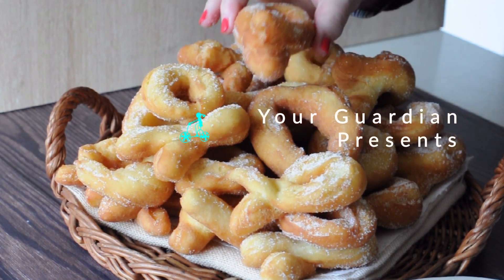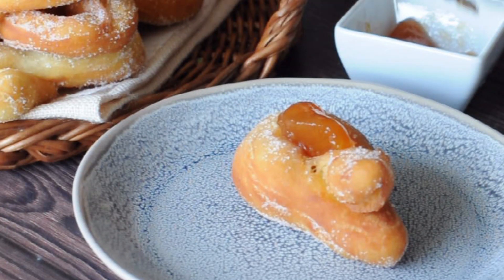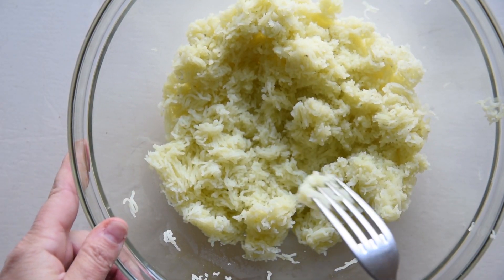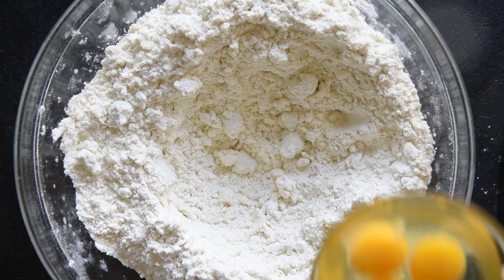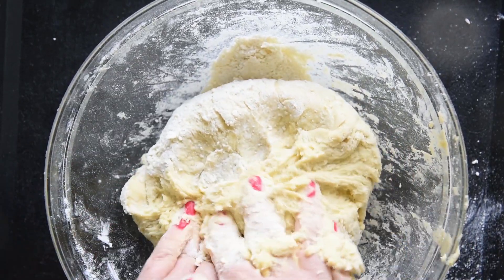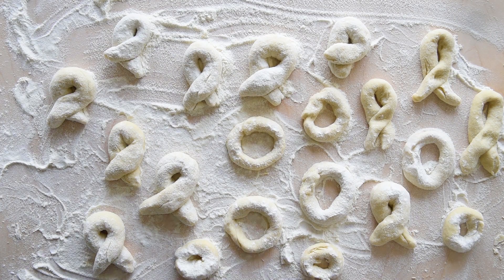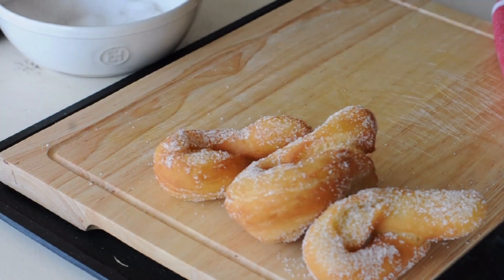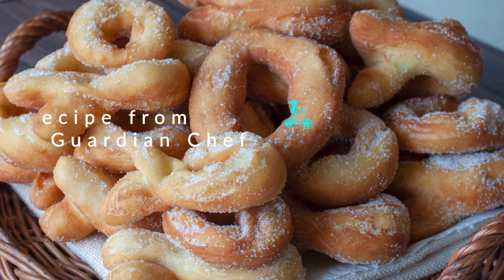Italian Donuts Graffe - Zeppole Di Carnevale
These fried Italian donuts Graffe are one of the many traditional fried desserts we eat at Carnival, also called Zeppole di Carnevale. Their dough is made with potatoes, flour, milk, butter, eggs, a small amount of sugar, and yeast. They are flavored with lemon zest, deep-fried in oil, and served with a coat of granulater sugar. Crispy on the outside and soft inside, Graffe are a special Carnival treat from Naples.

Ingredients
5 medium potatoes should be about 1 lb - 500 gr
4 cup - 500 gr flour
3 fresh eggs
3.5 tbsp - 50 gr butter
2 tbsp caster sugar
1/2 cup - 200  ml milk To activate the yeast
1/2 cup - 200 ml milk Only if needed
1 lemon zest
2 tbsp yeast 1 package
vegetable oil for frying
1/2 cup caster sugar for coating

What are Italian donuts Graffe Zeppole di Carnevale (0:00)
Ingredients (0:41)
Prepare the potatoes (0:45)
Activate the yeast (1:18)
Prepare the dry ingredients (1:37)
Making the dough (1:47)
Shape the donuts (2:39)
Frying the donuts (3:09)
Serve them (3:40)